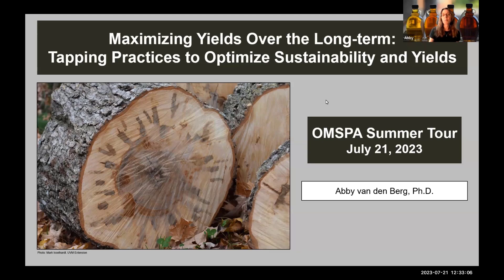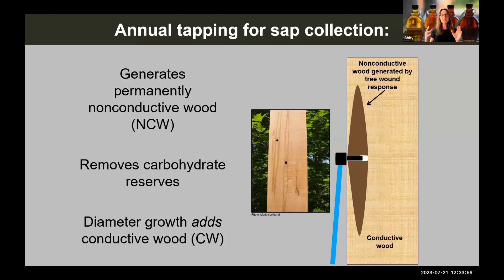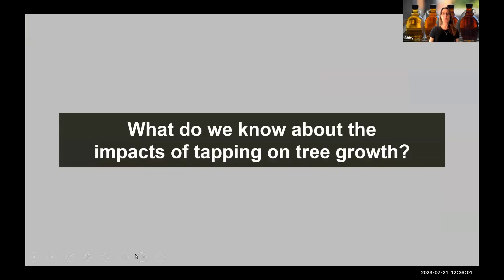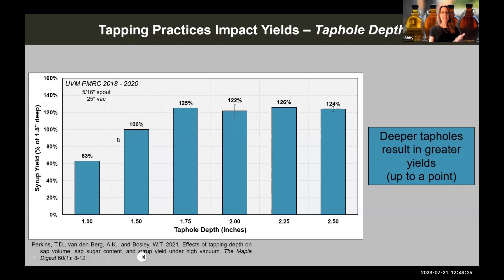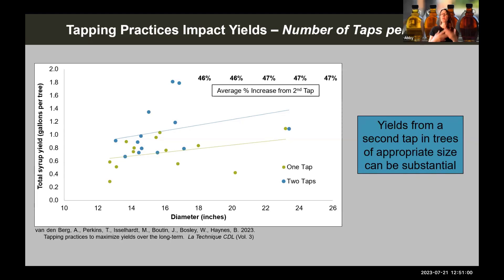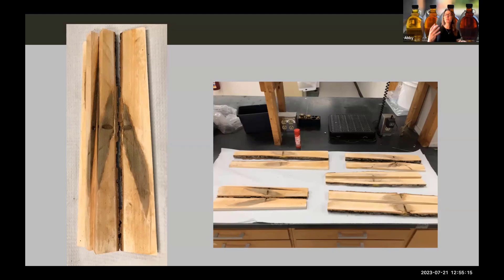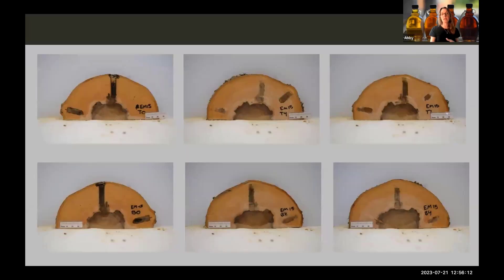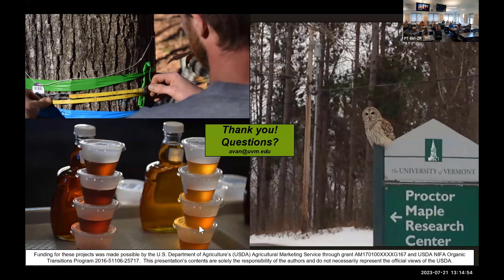Optimizing Yields and Sustainability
Dr. Abby van den Berg from the University of Vermont discusses tapping practices to optimize sustainability and yields over the long term.  She discusses the long-term effects of tapping on tree growth and health, developing guidelines for tapping practices that optimize yields and sustainability, and the effects of processing technologies on dirt, composition, and flavour.